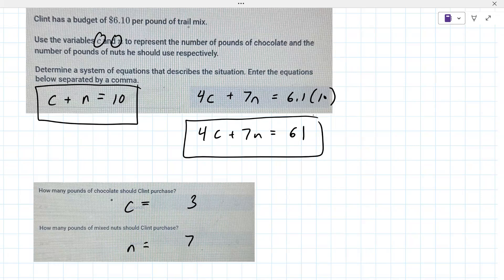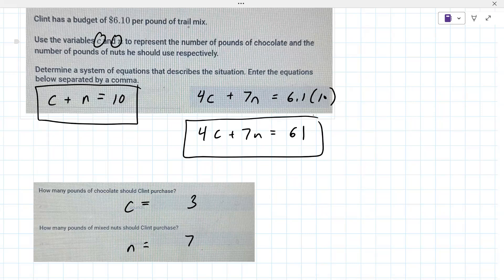College Pre-Calculus/Trigonometry Lesson [2023-12-12 at 12pm MST Kenny P]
This lesson covered a variety of topics in Pre-Calculus/Trigonometry.